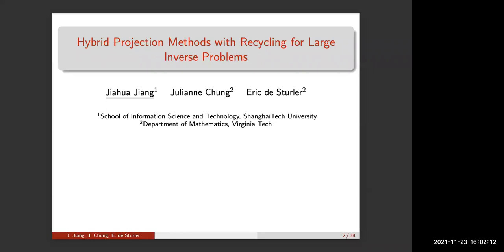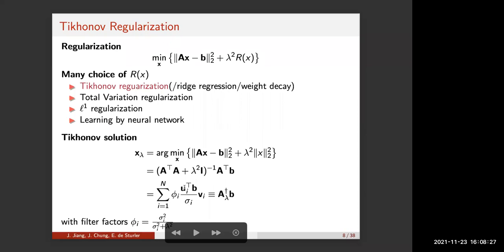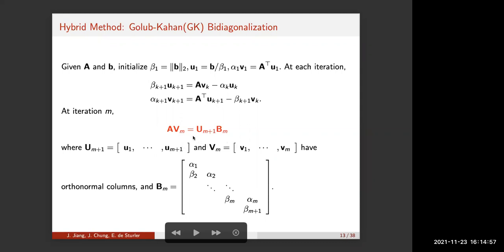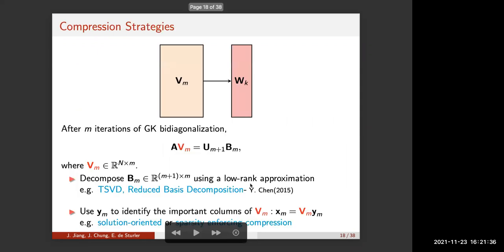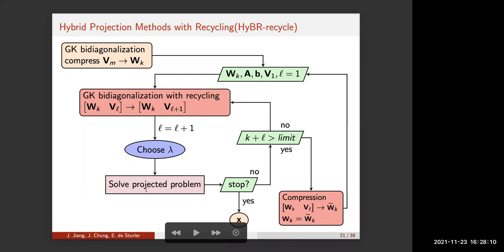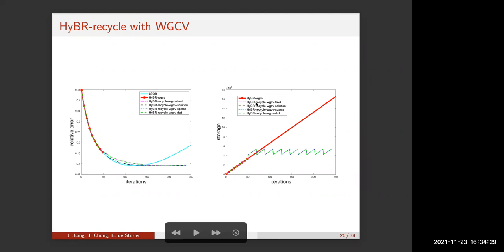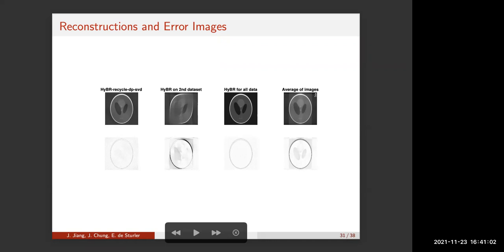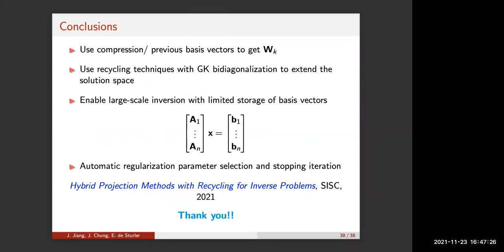Jiahua Jiang's talk: Hybrid projection methods with recycling for large inverse problems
Recording of the talk given by Jiahua Jiang on 23 November 2021 in Zoom at Optimisation and Numerical Analysis seminar (University of Birmingham)